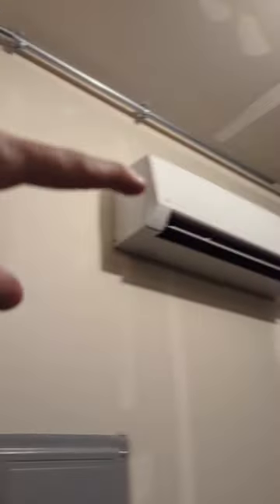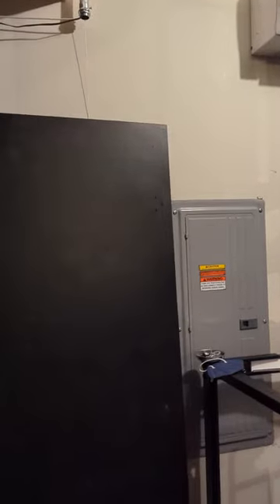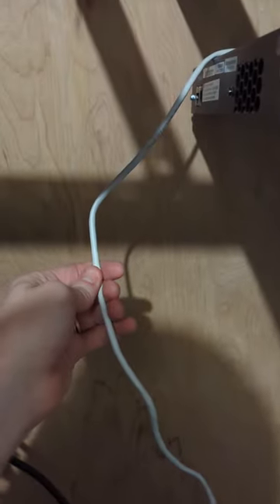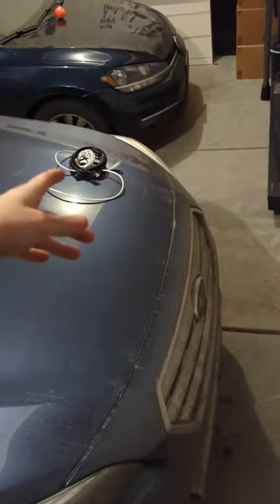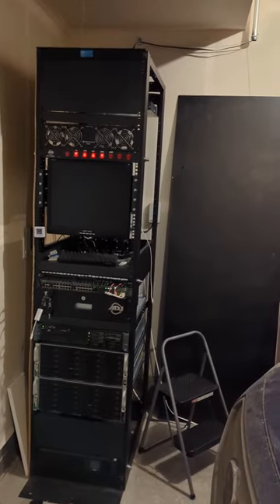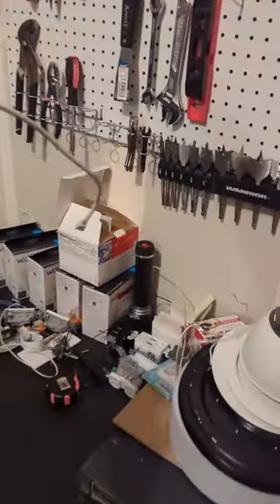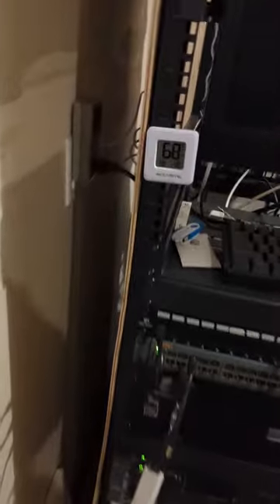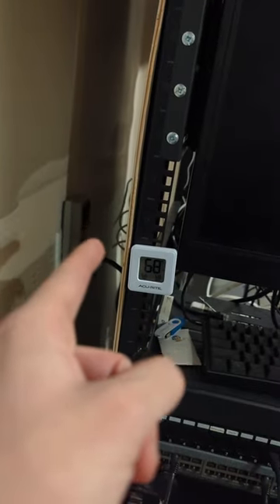I went crawling around in my attic FOR NOTHING.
Always check your cables, folks.